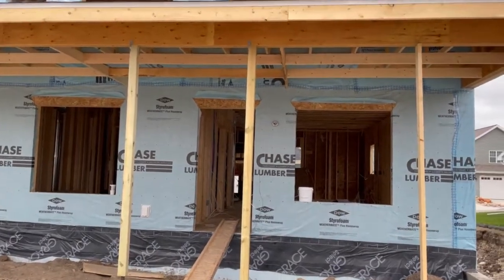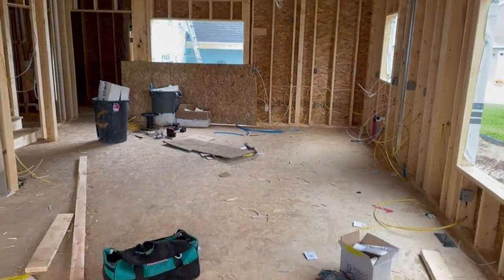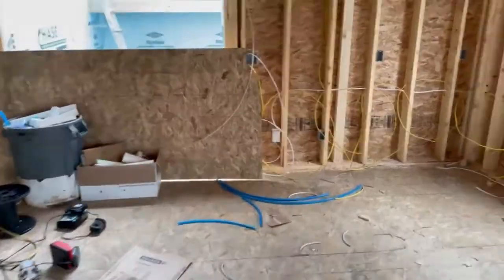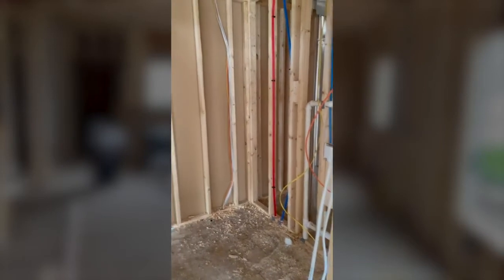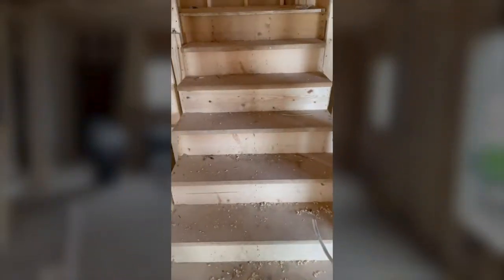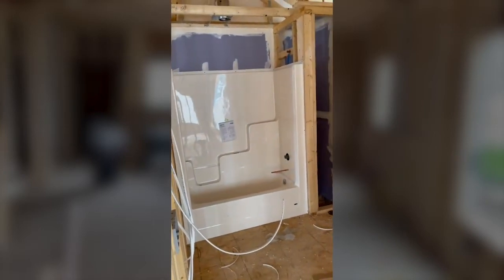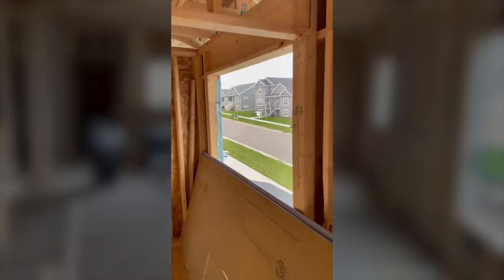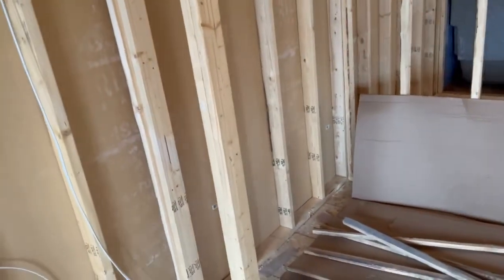6292-6298 Stone Gate Dr - Fitchburg, WI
NEW CONST; Est. Compl. Jan 2021. Starting 10/26, showings can be scheduled. Half duplex. Open design allows for natural flow between all rooms. Kitchen has large quartz island, Kohler fixtures, Amish cabinets & GE appliances. Mudrm with full size laundry located off garage. Master suite has trey ceiling & fan, bathroom with dual quartz vanity, Kohler Fixtures & shower. Walk-in closet. Add'l upper level bedrooms have trey ceilings w/ fan. Add'l full bath w/ tub/shower & quartz vanity. Bonus main level guest room/den/office. LVT flooring & carpet throughout. Solid wood doors, white trim, Weather shield windows & exterior doors. Azek decking. 1 yr limited builder warranty. Upgrades available. Newer neighborhood, Verona schools, hop on the bike trail, walk to shopping, 10 min to downtown.